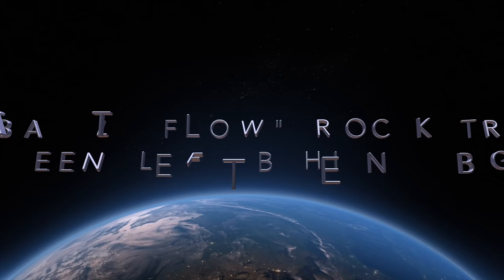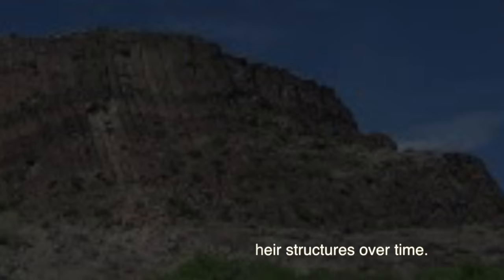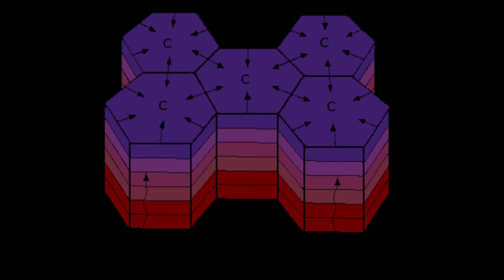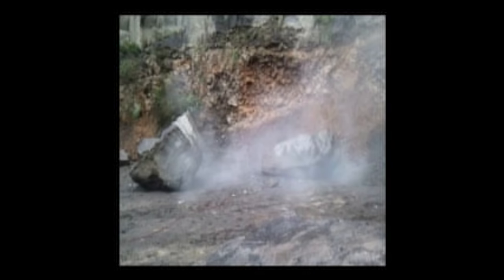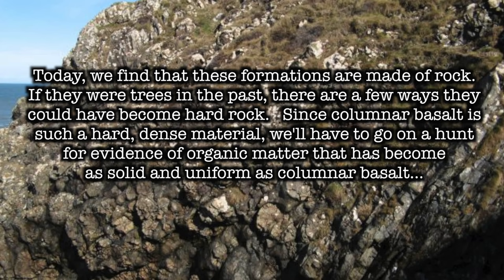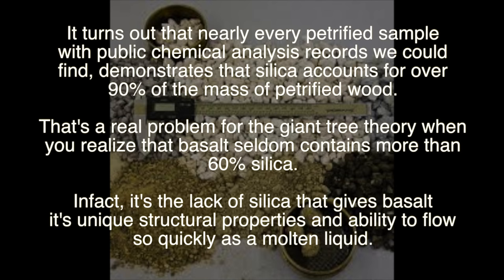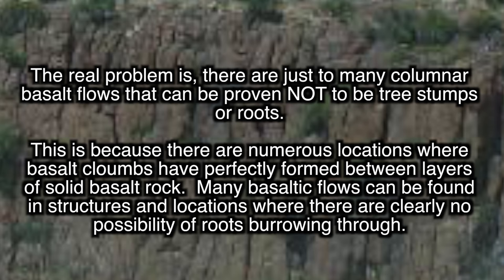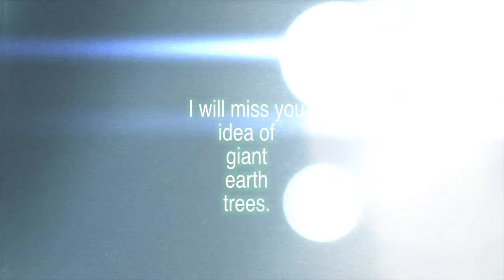Could Basalt Structures Really Be GIANT TREE Stumps?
This video is a response to some of the incredible claims made by you-tuber Людин Рɣси in his video "There are no forests on Flat Earth Wake Up"

In this video, we investigate the possibility that columnar basalt columns are actually the vascular fibers of ancient giant trees.  We will take a scientific approach to this idea, and see what we can uncover about the true origins of columnar basalt.

We hadn't intended on making a video about this, but I will personally admit I was totally consumed by the idea that there were once massive trees here on earth when I first seen Людин Рɣси's video.  As always, we did what scientist's do: research.  This video is a result of that research.

Attributions:

Music in sequential order:
4) Audacy - Mayan Jungle River

Research links used:  (Read these articles, they are fascinating!)

(read the PDF available at this link)